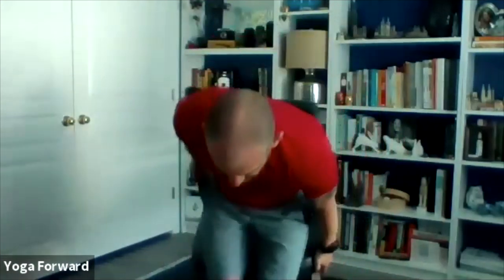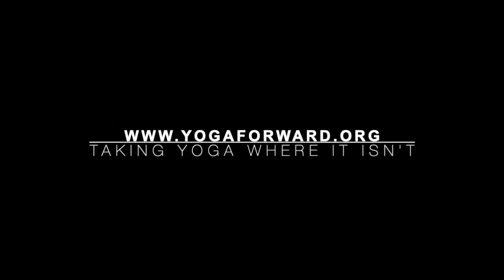Movement and Meditation for Stress Relief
Chair based movement and meditation with Milton Monson.